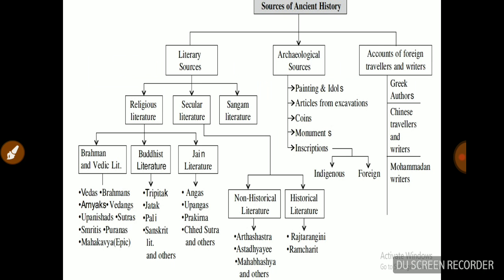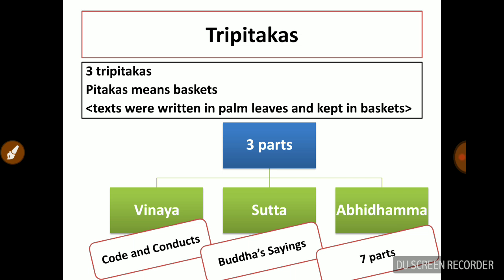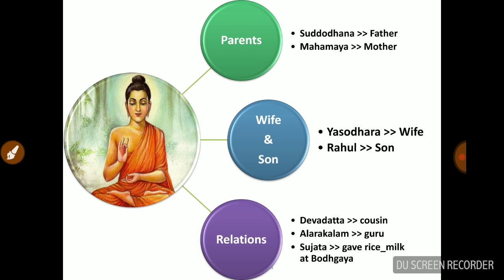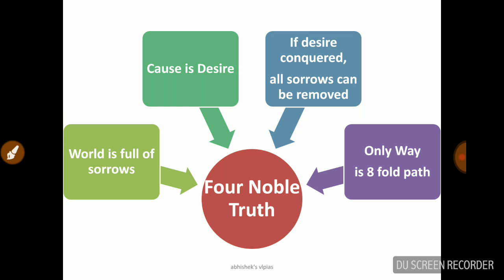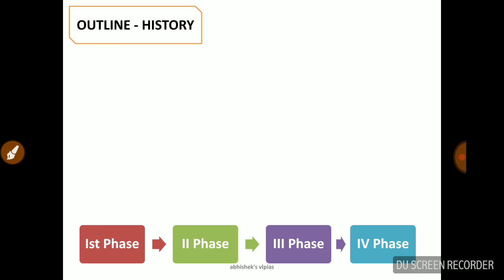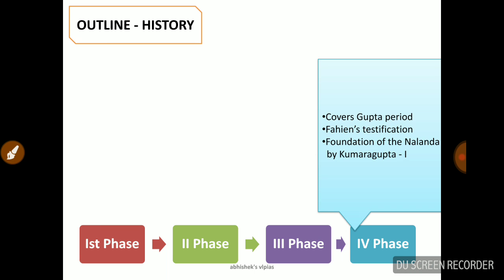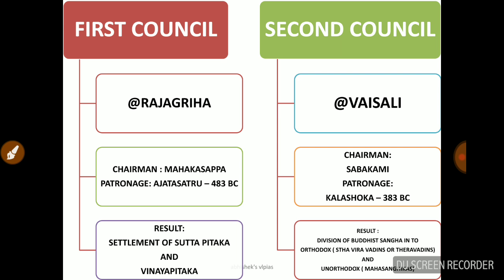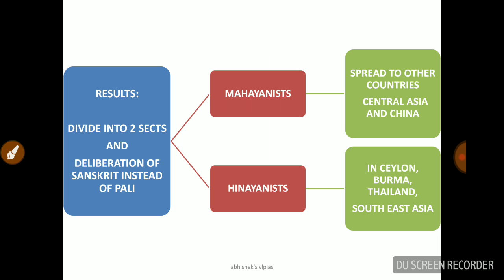VLP_INDIAN HISTORY PART - 4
VLP - VIRTUAL LEARNING PROGRAMME

Its a systematic well designed online smart programme for civil service aspirants...

Youtube sessions will motivate you and its free